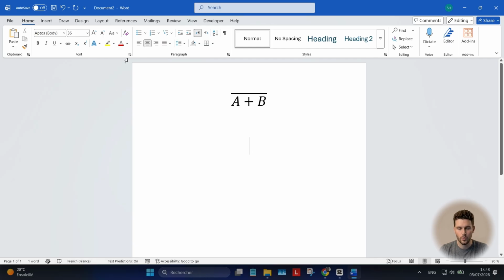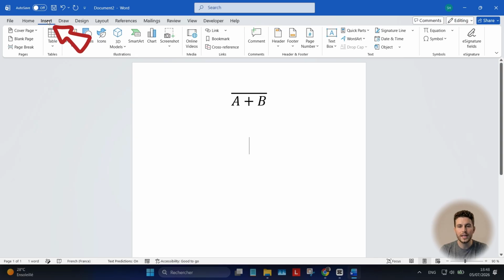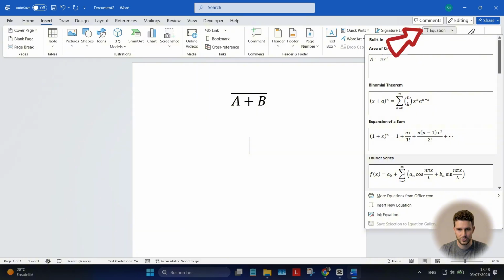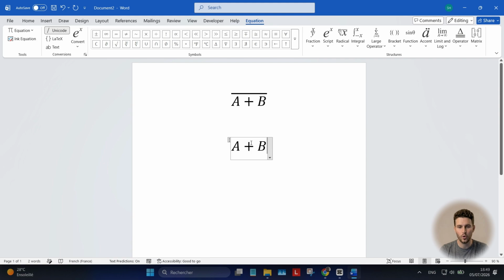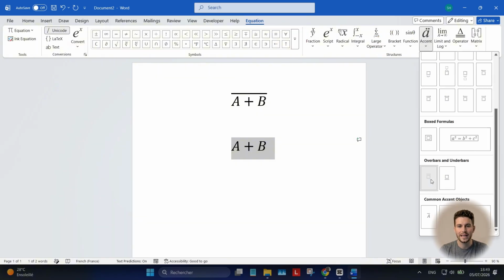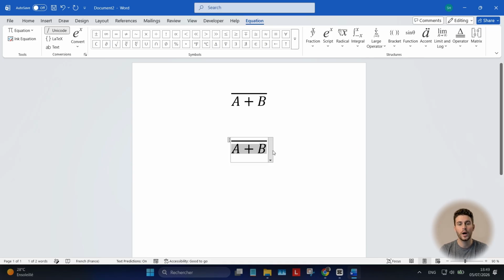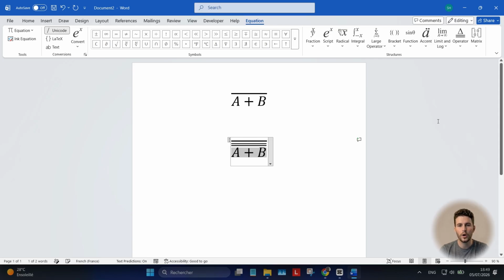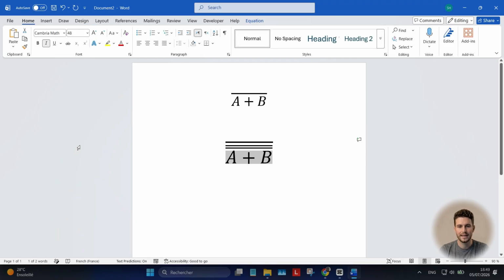How to Type Boolean Expressions & Logical Equations in Word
Stop struggling with messy formatting when typing complex math and logic assignments.

In this video, I'll show you how to type logical equations and Boolean expressions using Microsoft Word's built-in equation tools — step by step.
Perfect if you're struggling with adding single or double overbars to your formulas.
By the end, you'll have a fully working method to format any Boolean equation perfectly.

In this video:
→ Inserting standard math equations smoothly
→ Adding single and double overbars to text
→ Adjusting and scaling equation font sizes